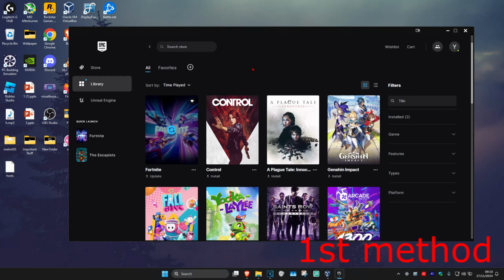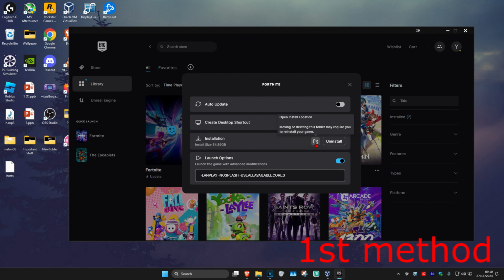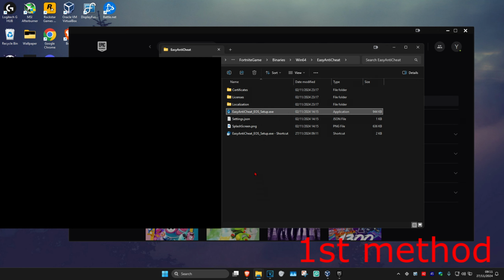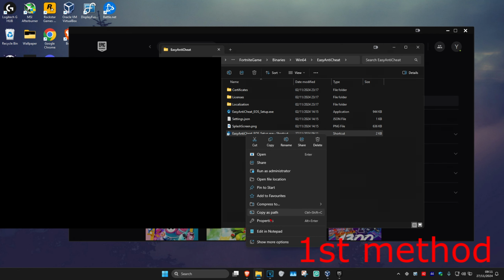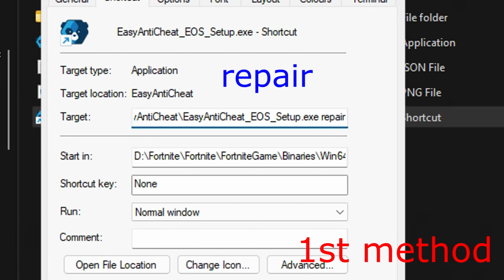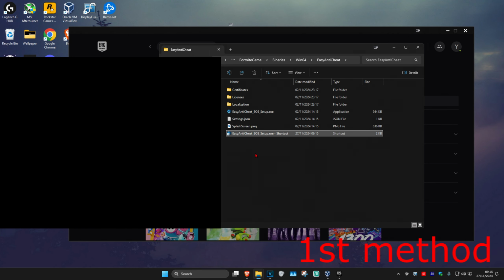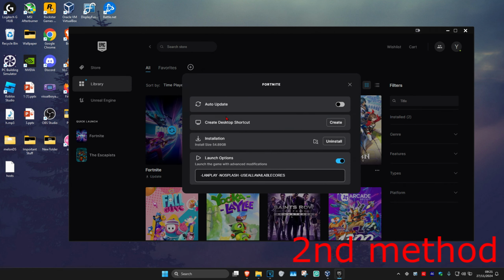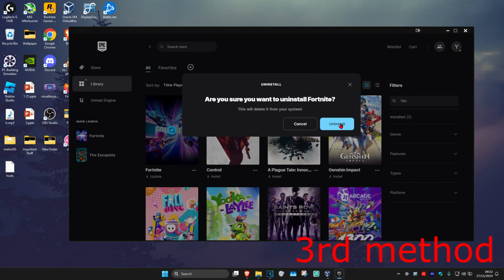How To Fix Fortnite OG Not Launching Working Opening Loading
In this tutorial, I’ll show you how to fix Fortnite OG not launching on PC. This error is commonly searched as "how to fix Fortnite not launching on PC" or "why is Fortnite not working." With Fortnite OG’s release, some players are facing this issue, but the solution is simple.

Issues addressed in this tutorial:

Fortnite OG not launching
Fortnite not opening on PC
Troubleshooting Fortnite not working
Fixing Fortnite launch errors